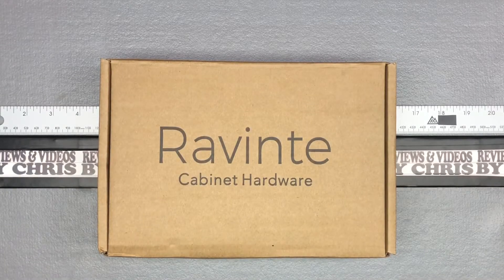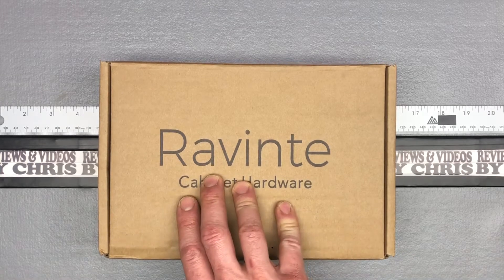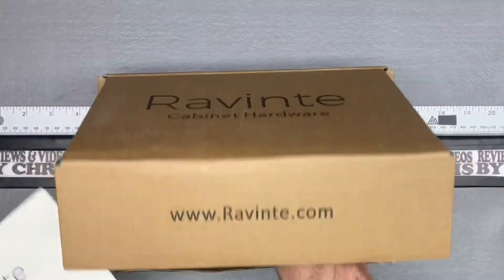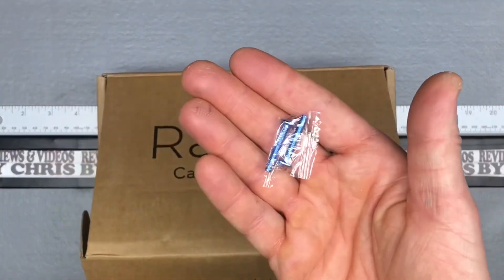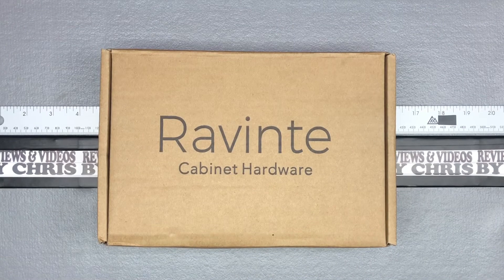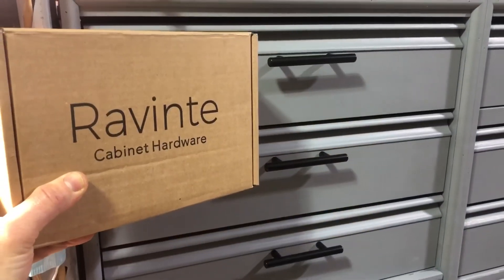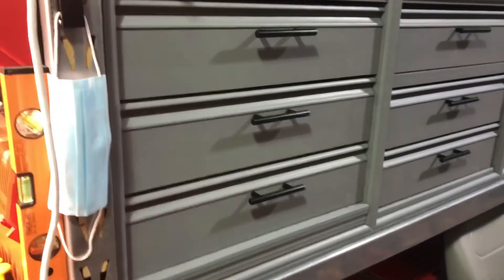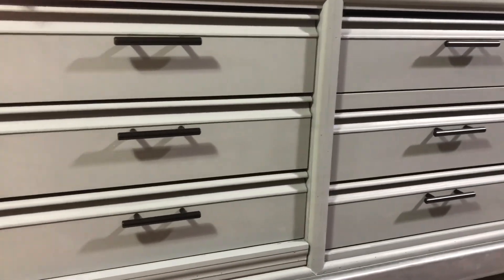Unboxing/Description/Demo: Ravinte 25 Pack 5'' Solid Kitchen Cabinet Handles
Ravinte 25 Pack 5'' Solid Kitchen Cabinet Handles Satin Nickel Cabinet Pulls Brushed Nickel Drawer Pulls Kitchen Cabinet Hardware Kitchen Handles Sliver Cabinets Drawer Handles 3'' Hole Center
Visit the Ravinte Store

Style Bar
Metal Type Stainless Steel
Center To Center Spacing 3 Inches
Brand Ravinte
Shape Round

FULL SOLID: made of SOLID steel finished with Anti-Figerprint coating.
Risk-free 100 Days trail:We're confident you 'll love your Ravinte handles,So we give you 100 days to try it on us or pick it up and give you a full refund.

If you're replacing your handle, measure and ensure the center to center hole spacing of the current handle is 3 inches. Installing new cabinet handles, drill two holes with center to center spacing of 3 inches.

These functional ,elegant & modern Brushed Nickel pulls widely compatible suitable for different styles of cabinets, wardrobe, wine cabine,chest and cupboard.The euro-style cabinets pull is an ideal way to beautify an entire room. Make cabinet hardware a part of your home décor today. Includes screws for your convenience.

[MEASUREMENT]: Hole centers(CC):3 inch(76mm), Total Length:5 inch(127mm), Diameter:1/2 inch(12mm) Projection:1-1/4 inch(32mm)

I want to recommend this product at Amazon

by Ravinte